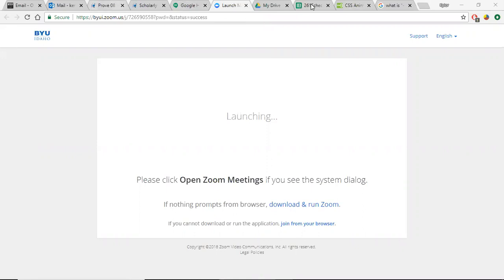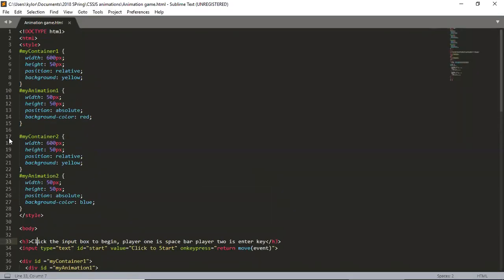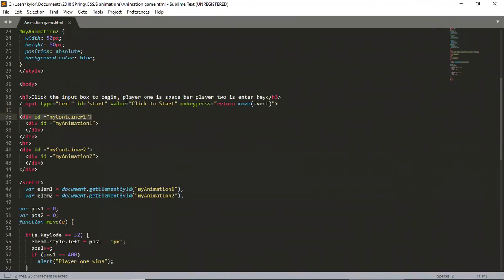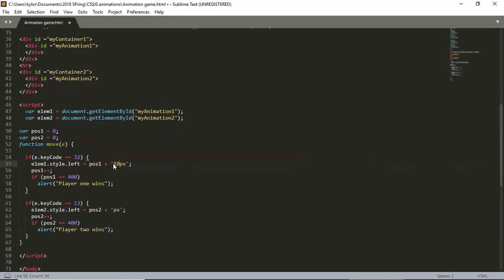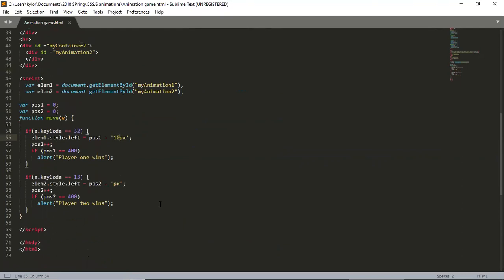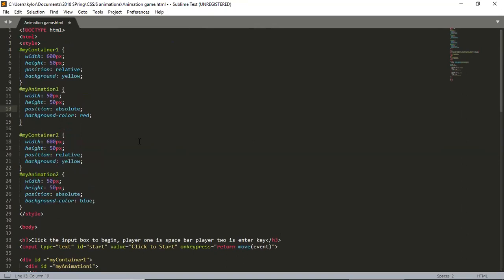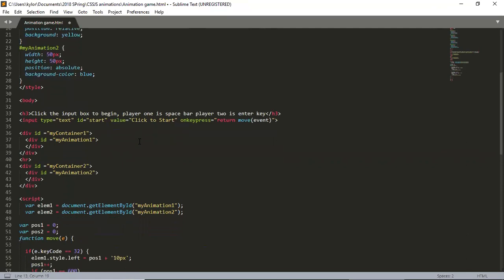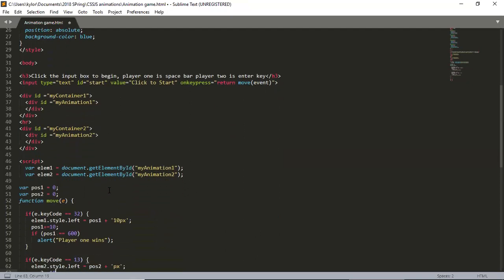CIT 261 - #8 Kylor